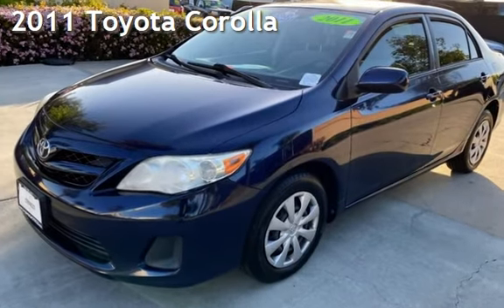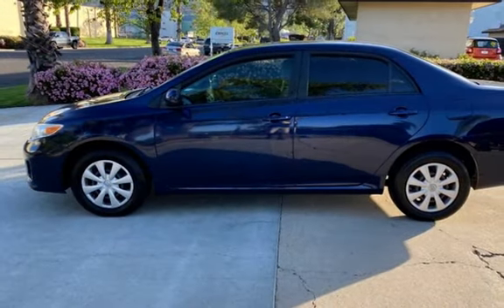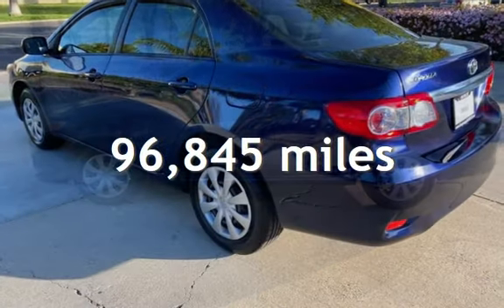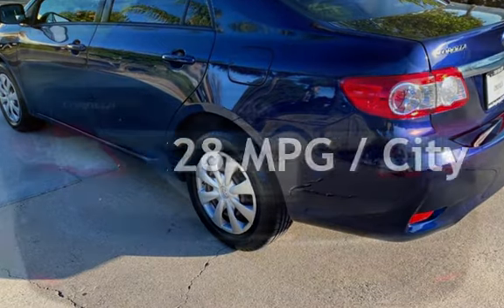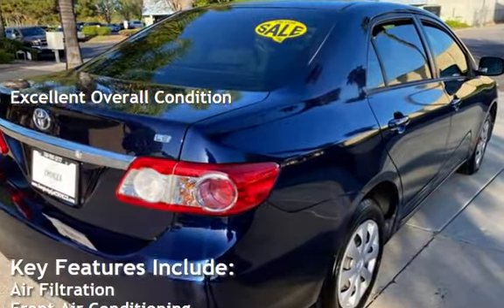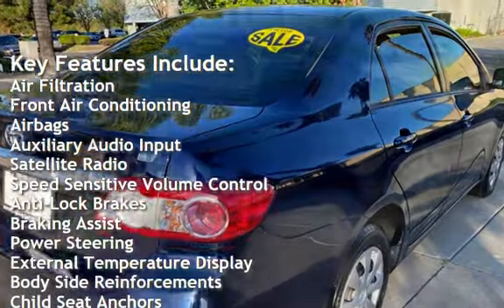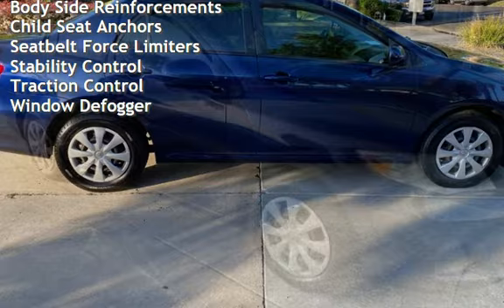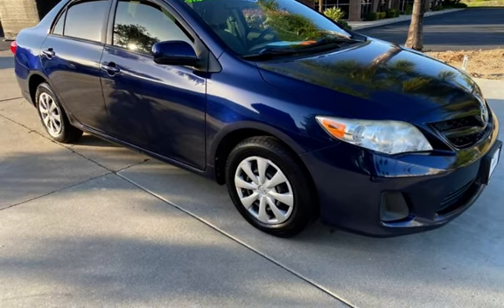2011 Toyota Corolla for sale in Temecula, CA